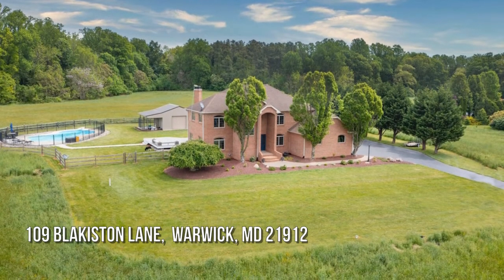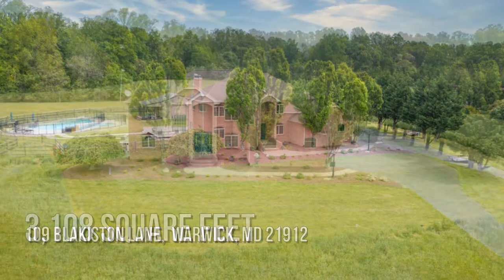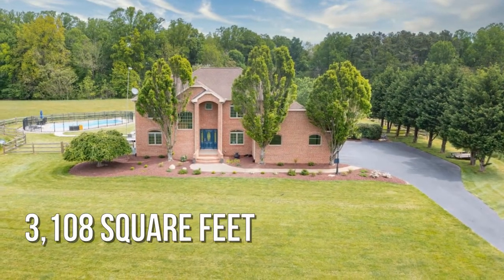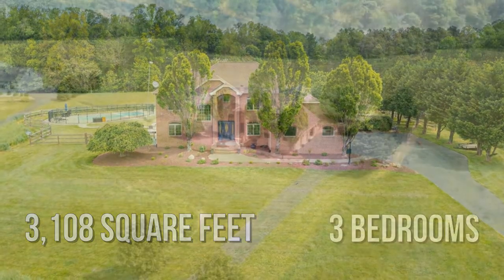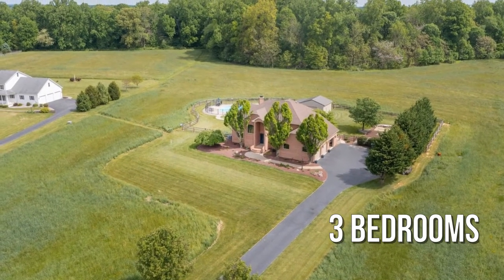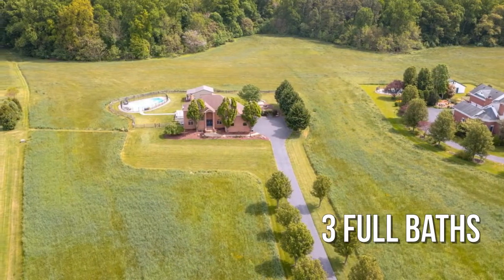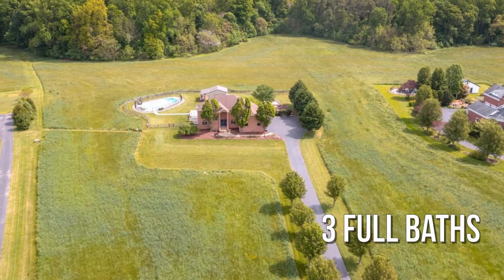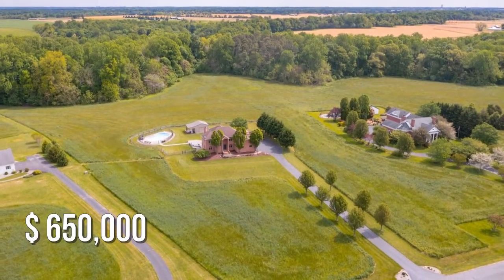109 BLAKISTON LANE, WARWICK, MD 21912 - Liz Page-Kramer - MLS MDCC174648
109 BLAKISTON LANE
WARWICK, MD 21912
MLS MDCC174648

Showings start 5/15/21 Welcome to 109 Blakiston Lane. Located in the popular neighborhood of Strawberry Hill. Fantastic location, close to Middletown DE and RT. 301. If you're looking for a stunning home in a small community with a large lot, congratulations! You just found your new home. The owners had this beautiful brick home built. The 2-story family room with a stone fireplace is a great place to relax. The eat-in kitchen has recently been updated, and there is a large walk-in pantry. Currently, the dining room is being used as an office. There is a large 1st-floor office.  Hardwood stairs lead to the 2nd floor. The Owner's suite has a large walk-in closet and the bathroom has tile floors, a shower, and a soaking tub.  The laundry room is on the 2nd floor along with the playroom.  Everyone needs their space. That's where the finished basement comes in handy.    Most of the basement is finished but there is still ample space for storage. The bar area has heated floors. The rear yar...

Contact Agent:
Liz Page-Kramer